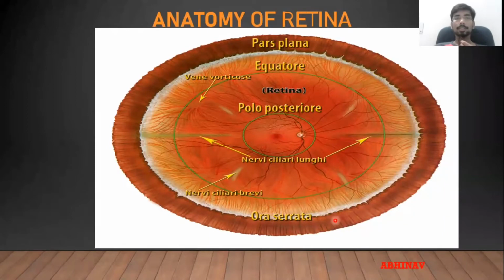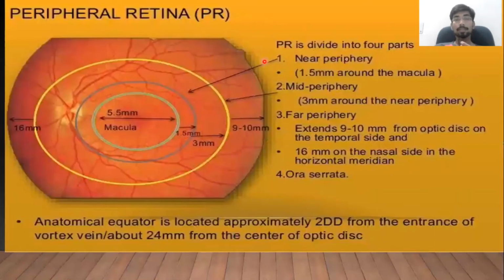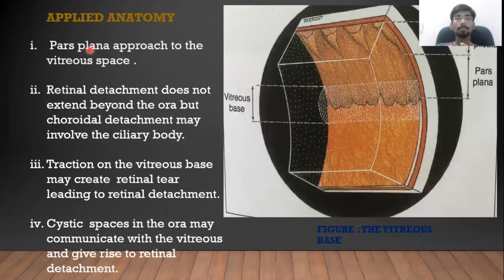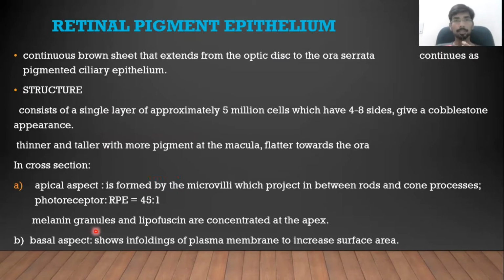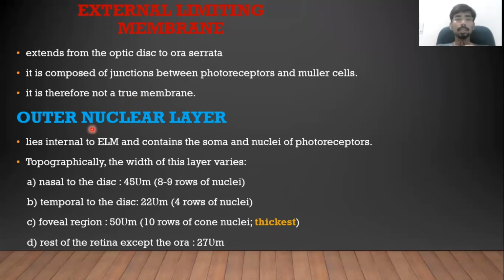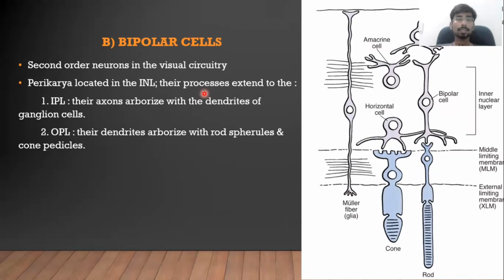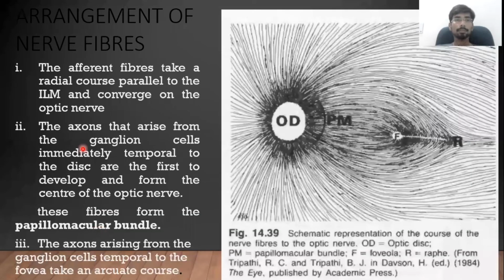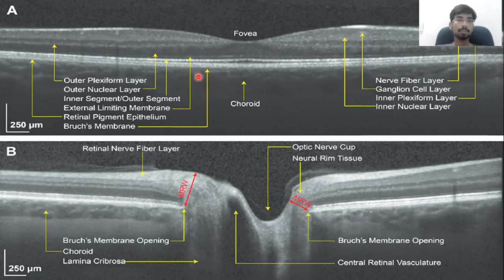Ophthalmology lecture: Clinical anatomy-Retina.